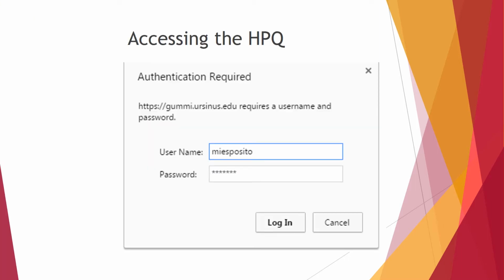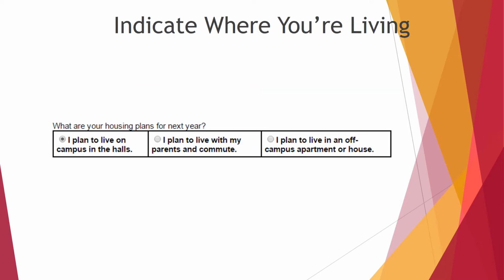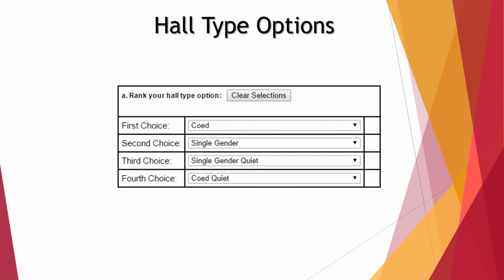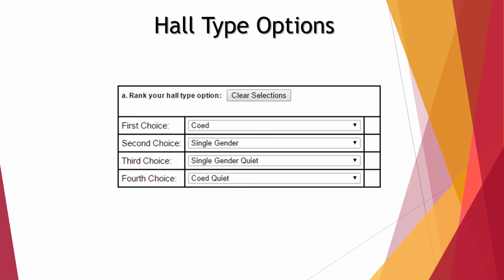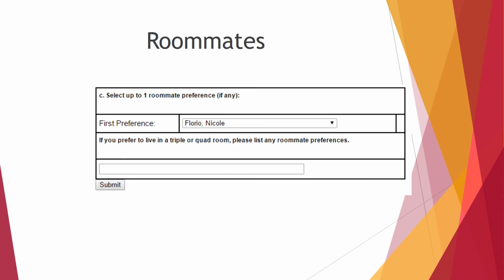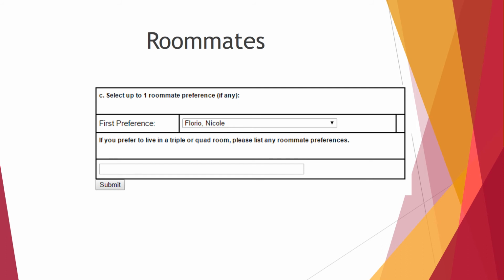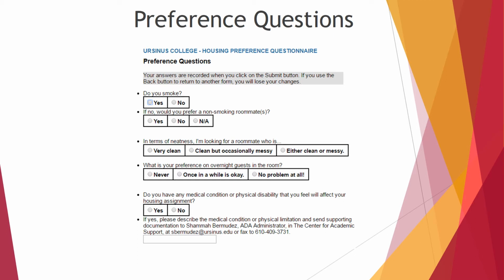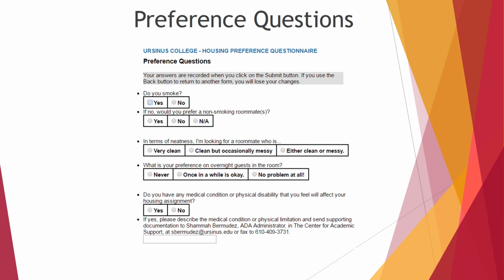How to fill out the Housing Preference Questionnaire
Instructions on how to complete the Housing Preference Questionnaire at Ursinus College. to fill out the HPQ by June 4th at 11:59 PM.